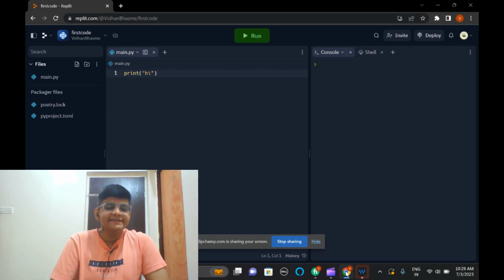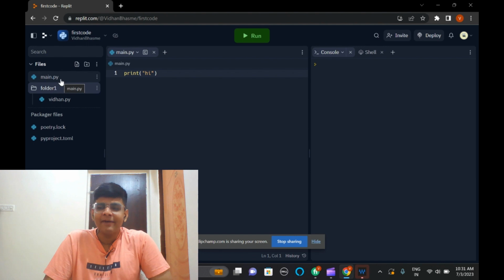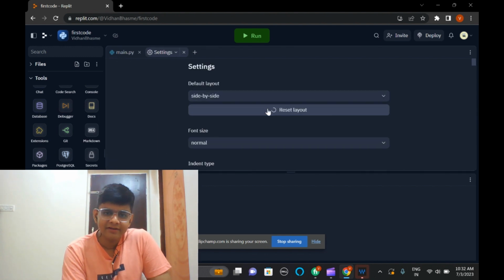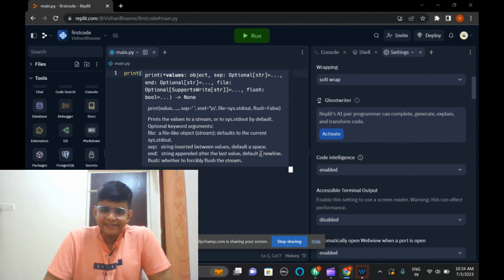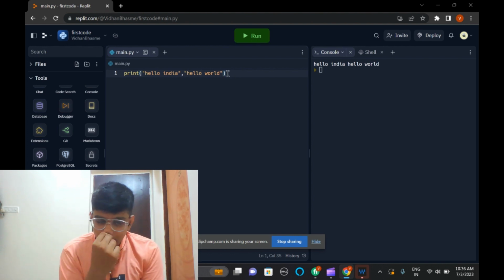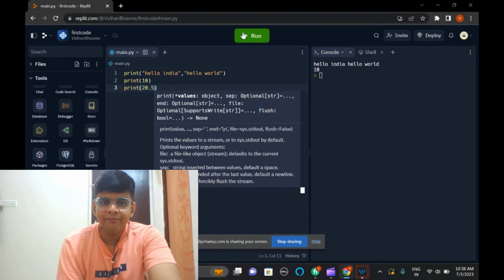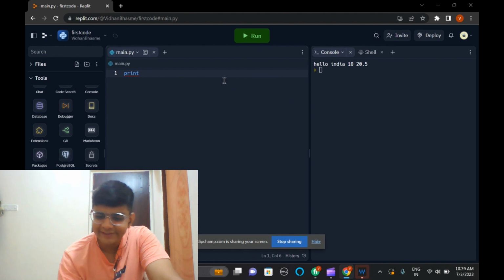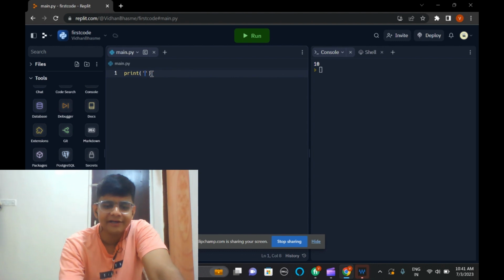More on Replit, print and Common Mistakes